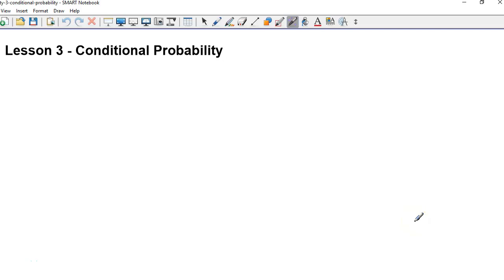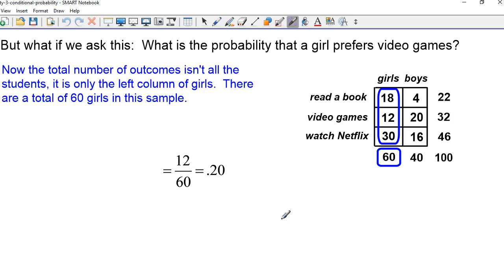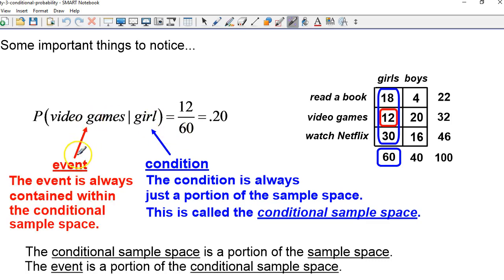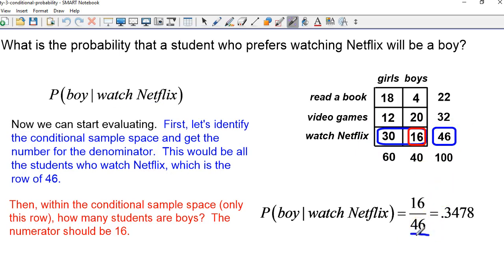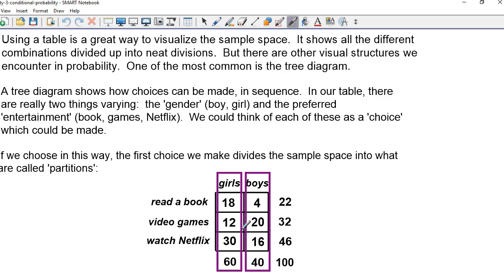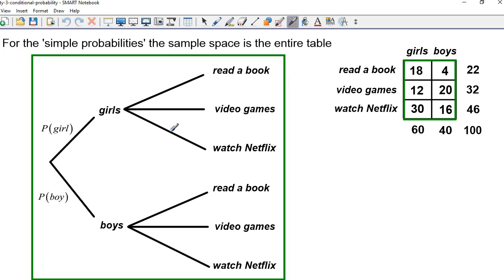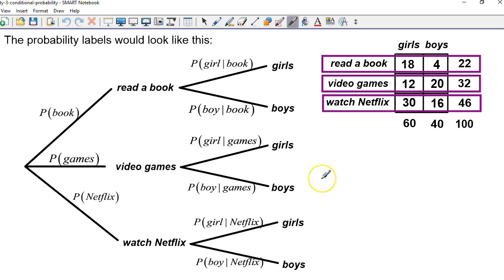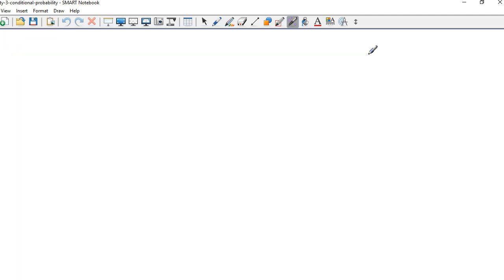Mr. Felling - Probability - Lesson3: Conditional Probability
Conditional Probability defined, and the idea of conditional sample space